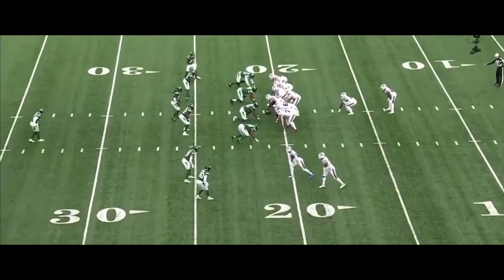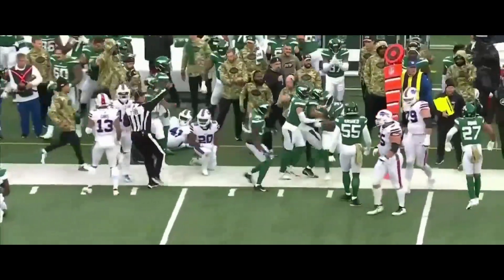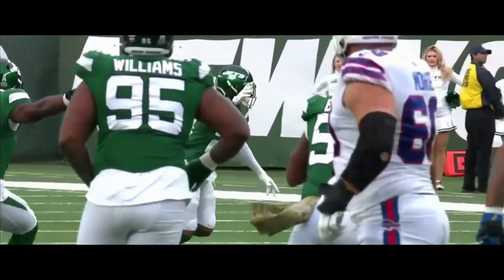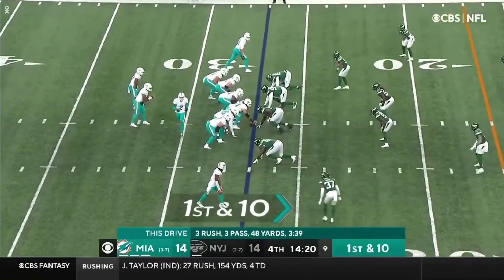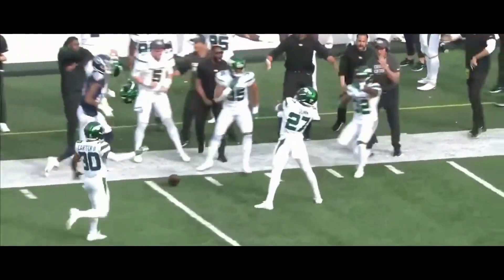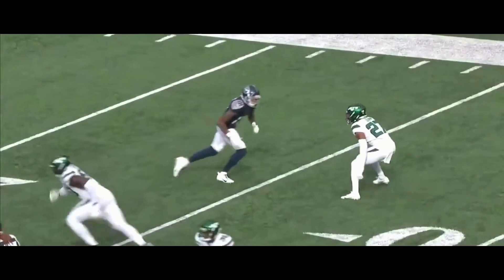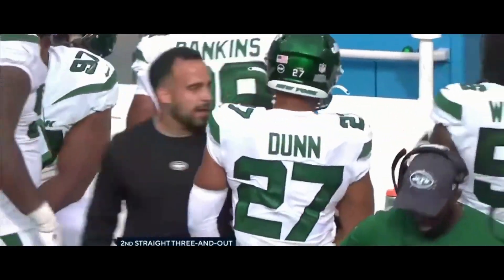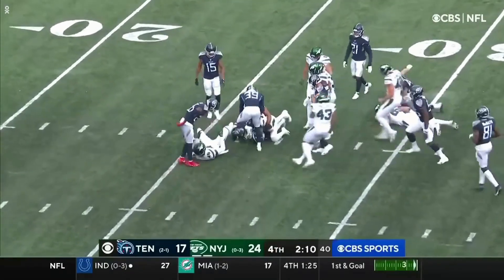Seattle Seahawks Sign DB Isaiah Dunn | 2021 Highlights